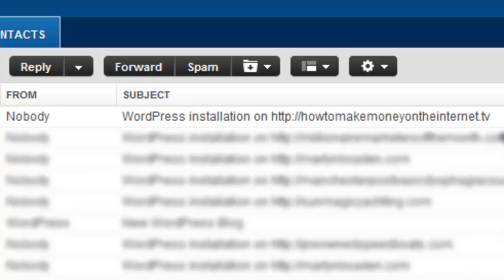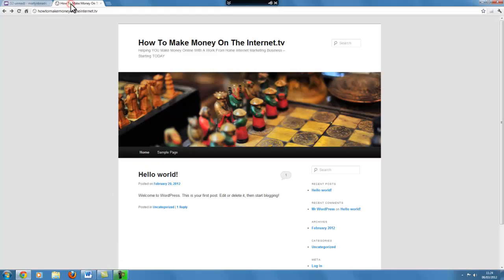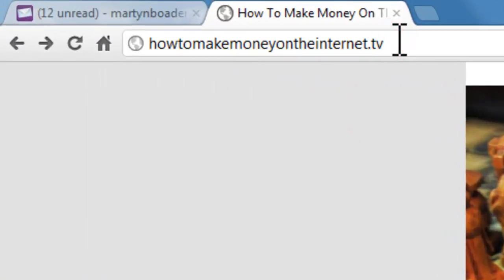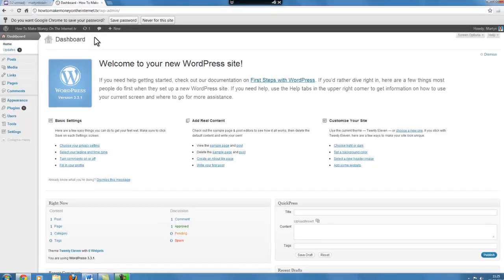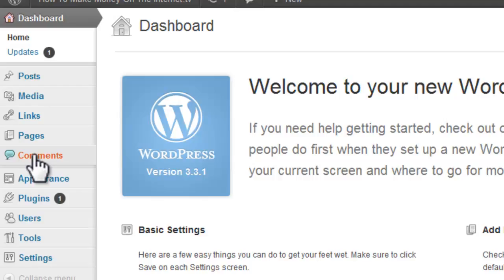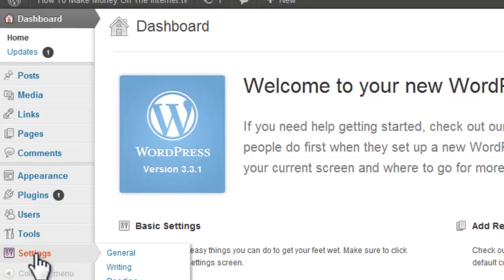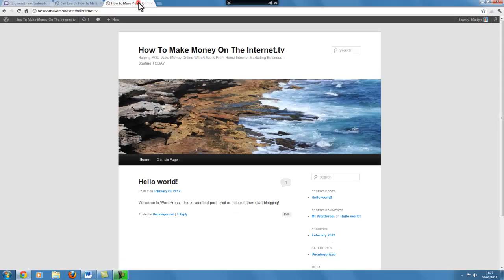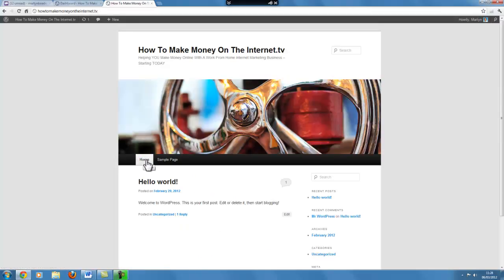13. Login To Your New Website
to see an AMAZING FREE VIDEO that will SHOW you how to build a website in 32.5 MINUTES that can MAKE YOU MONEY on AUTO-PILOT (even if you’re a complete beginner)!